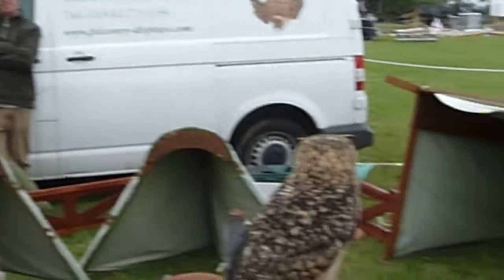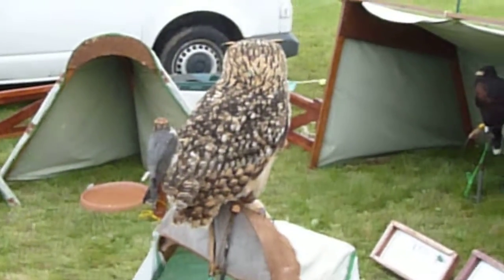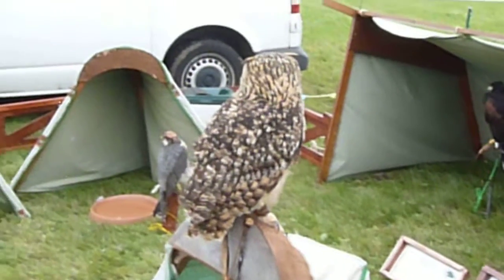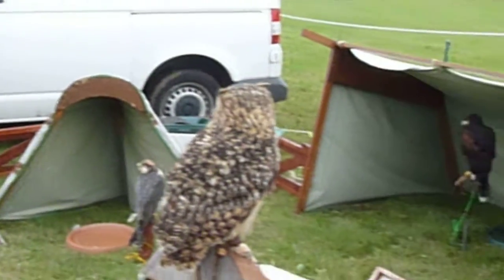Melplash Agricultural Show